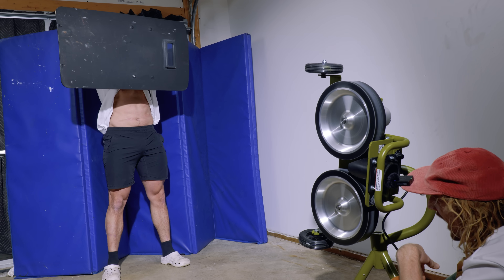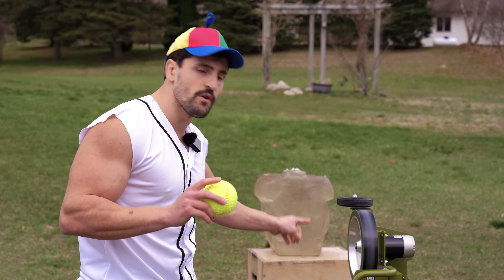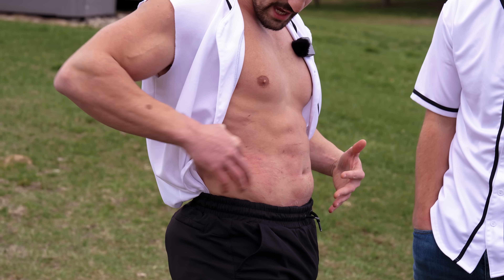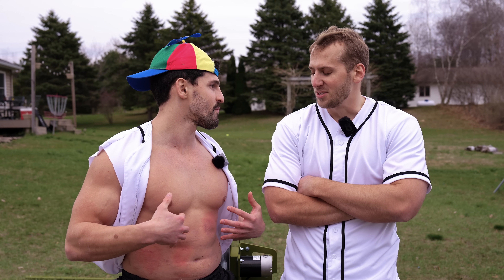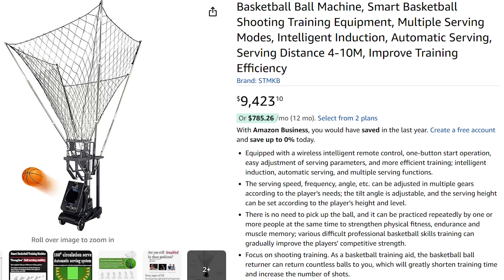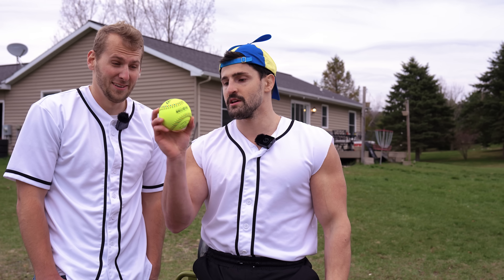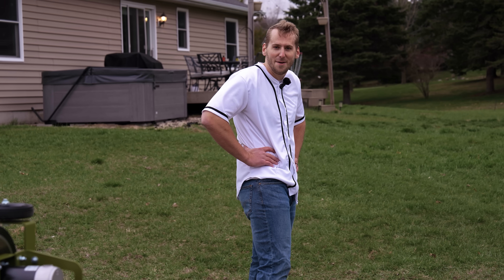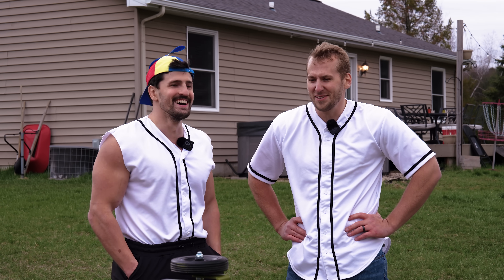I Got Hit With 90 MPH Softballs… And It Was Way Worse Than I Expected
In this episode of Bro Labs, I Launch Softballs At myself For Science! Sadly YouTube doesn't approve of this experiment but sometimes that's the price I must pay for my hard hitting science.